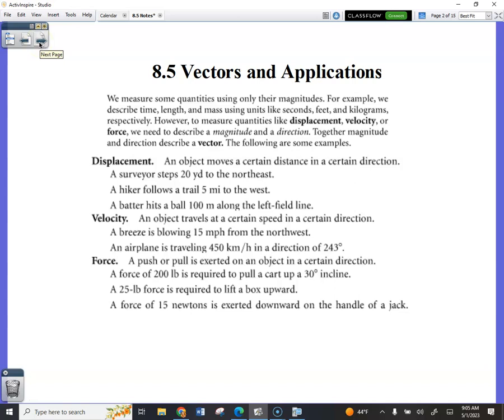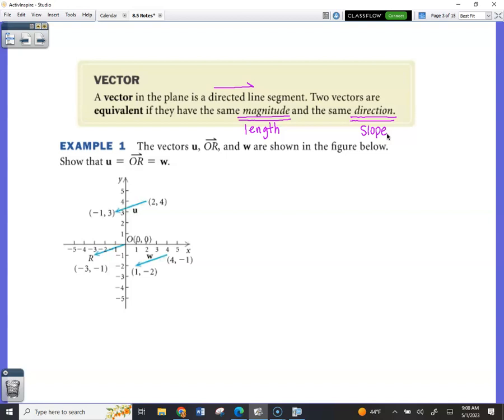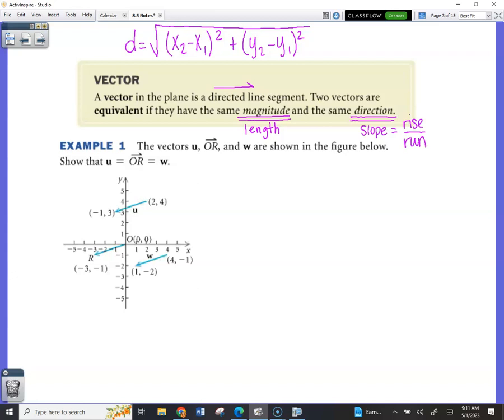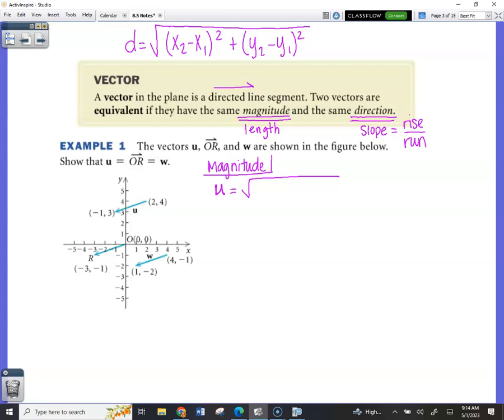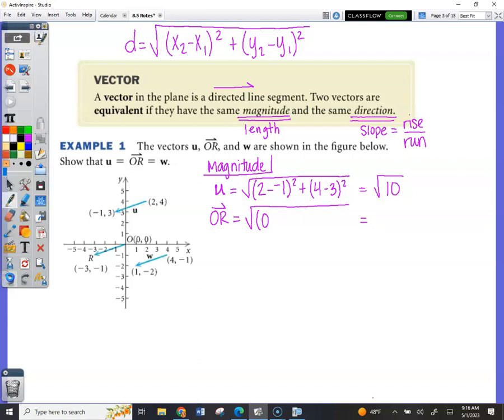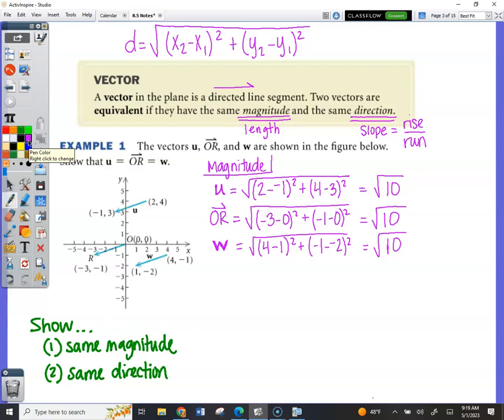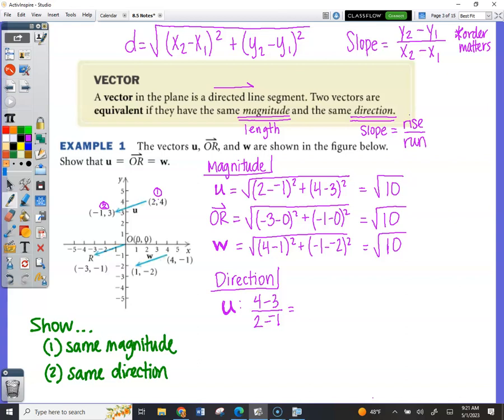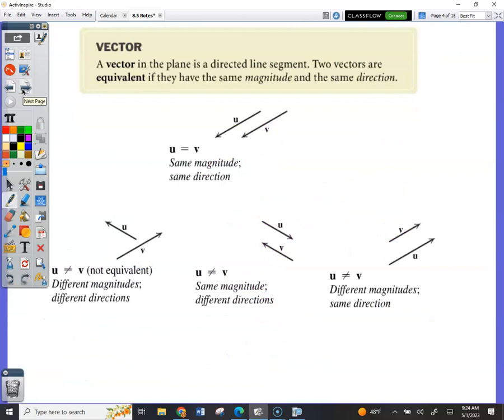MATH 1113 8.5 Vectors & Applications